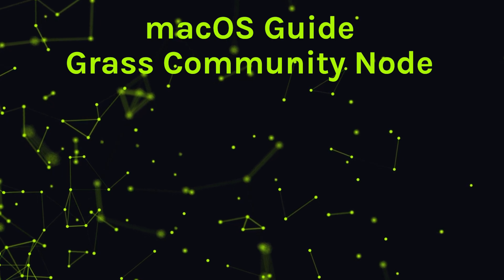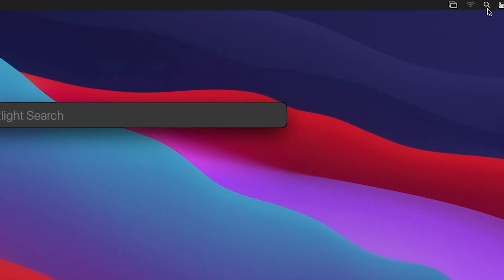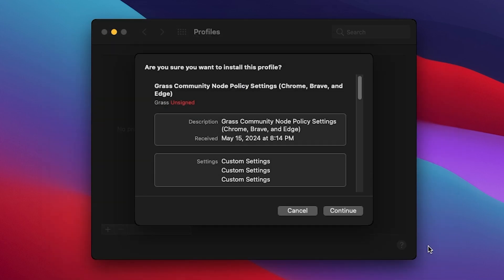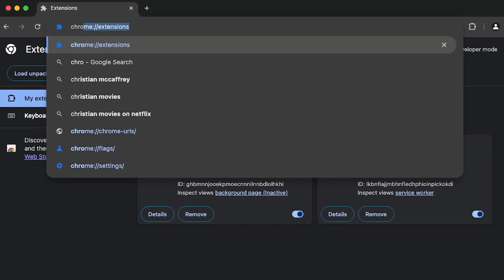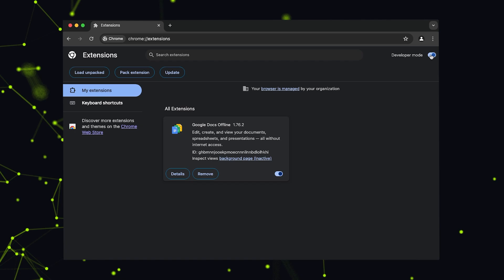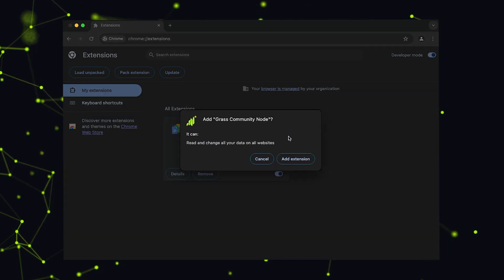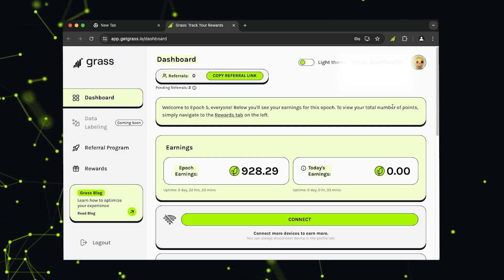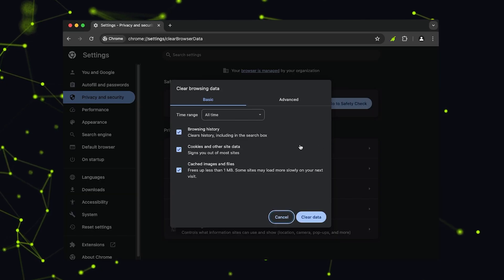How to install the Grass Community Extension on Mac OS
With Grass - You can earn a stake in AI.

Steps to kickstart your Grass journey:
1️⃣ Visit the Grass Landing page
2️⃣ Hit "Start Now"
3️⃣ Sign up and download

Join the Grass community today and take back what's yours 🌱